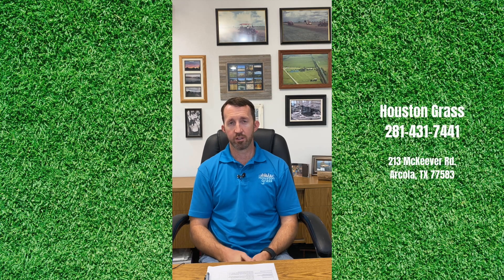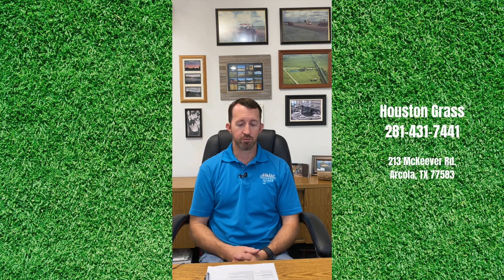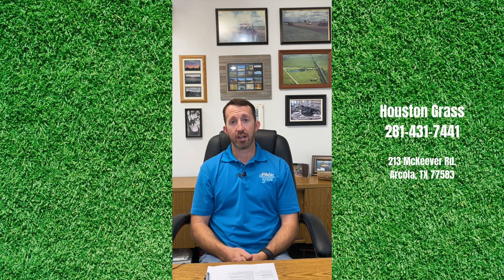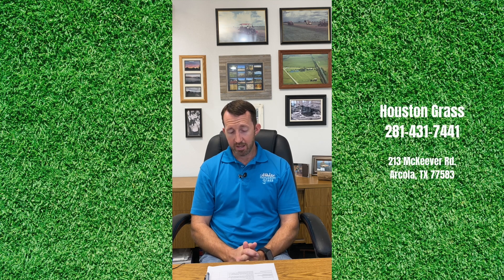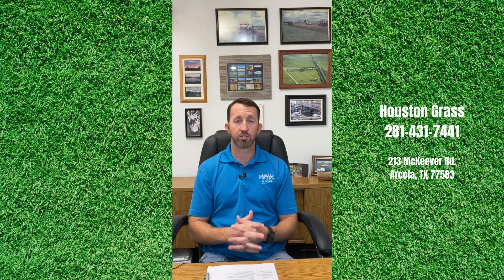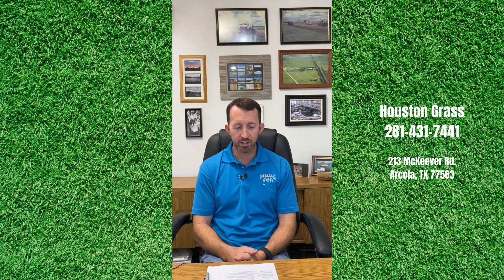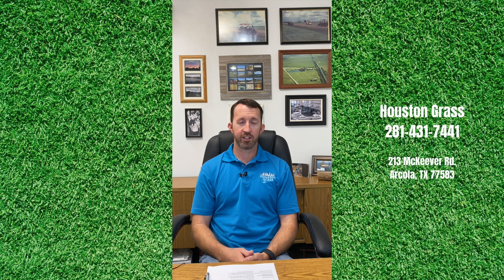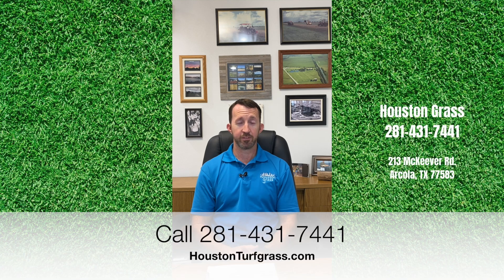What's the Best Grass Sod for the Houston Area - Pearland Sugar Land Richmond TX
In this video, Houston Grass Owner Michael Romine answers a question about the best grass sod for lawns in the Houston area.

Michael was raised in the grass business and Houston Grass delivers top quality sod grown on his family farm in Bay City TX.